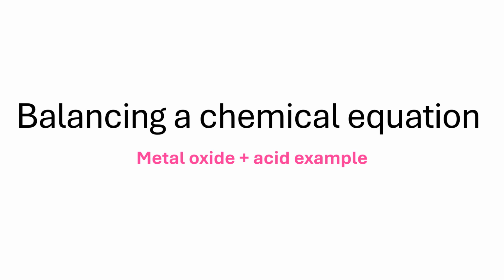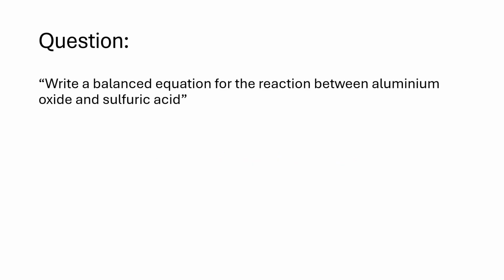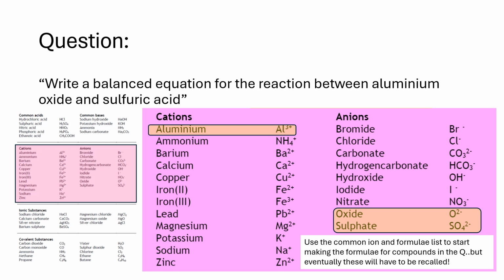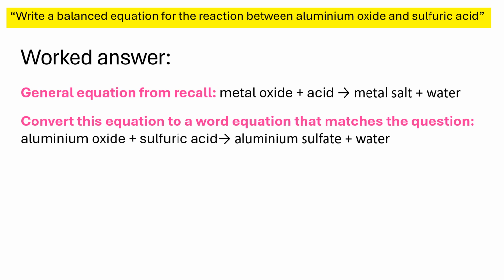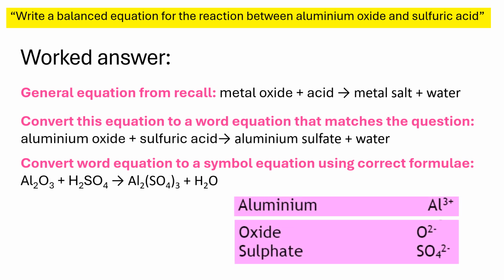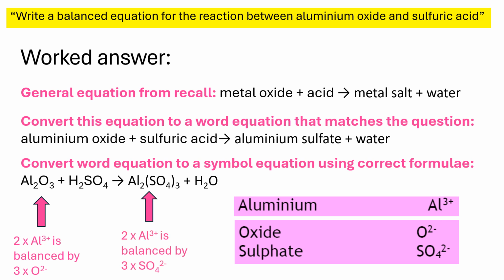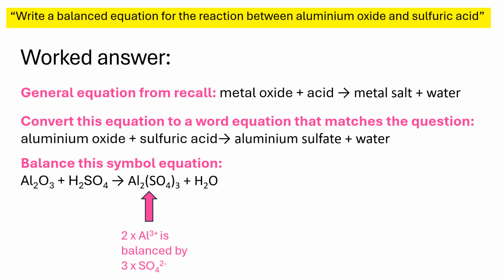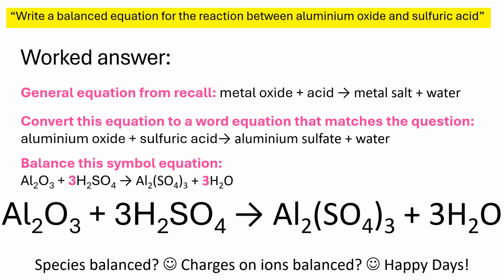Balancing an equation metal oxide + acid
A look at a simple example using aluminium oxide and sulfuric acid.